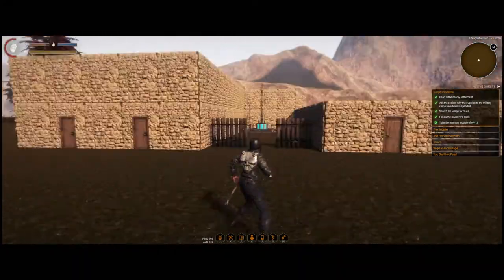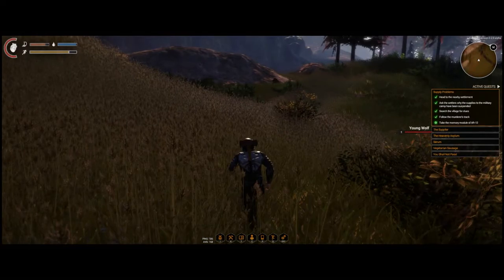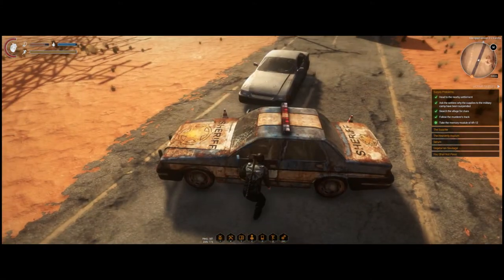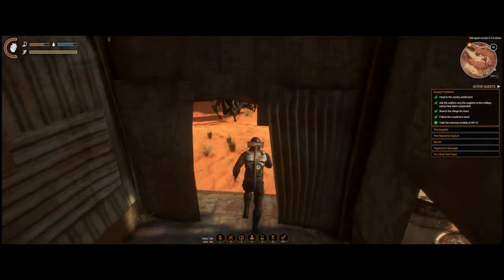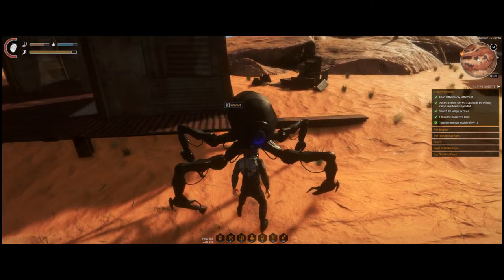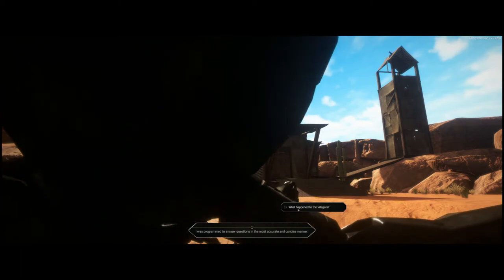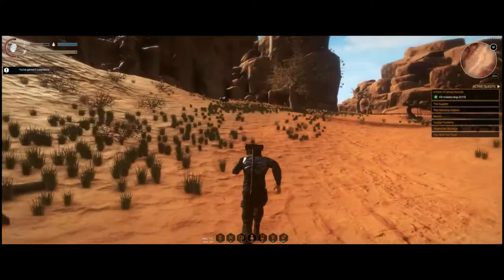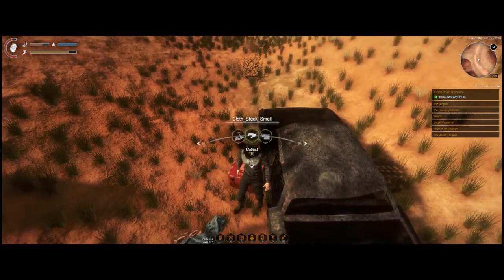Edengrad Part 30 Patch 2.9 HD Walkthrough/Playthrough/Gameplay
Let Noob Play Edengrad  Gameplay, Walkthrough, Playthrough. Edengrad is an advanced MMO game that stands out for a non-linear storyline and unconventional quests. Become a mercenary, set up a fraction, spearhead your town, create a trading superpower and conquer the wilderness of Arizona!